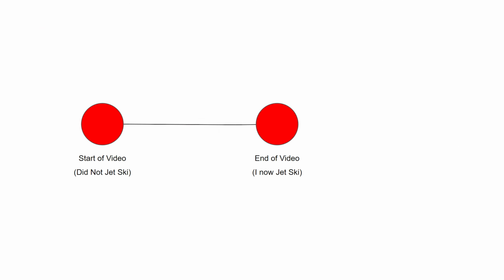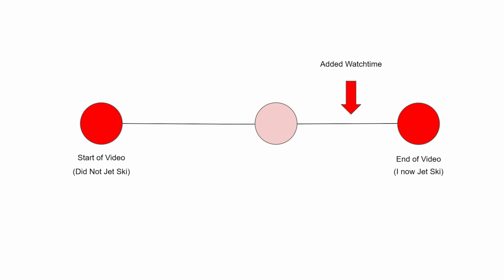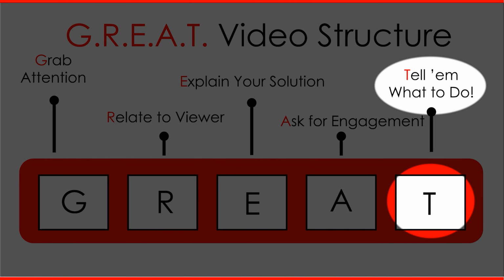How To Increase Video Watch Time With Pattern Interrupts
Keep viewers watching longer to propel your videos ad gain influence here on YouTube by following this simple structure! In the last video we taught you "The G.R.E.A.T Video Formula," a guide to creating the best video you can every time. In this video I want to show you ONE simple trick to employ in each video that will keep viewers longer without clicking off!

What are Pattern Interrupts: 0:19
Examples of Interrupts : 1:11
Tension interrupt: 2:33
What to do after : 4:16

🔥 Restream Live Video & Recording Studio
Start multi-broadcasting today or record your video podcast, add overlays, music and more with a FREE ACCOUNT 😎

🔥 Tubebuddy Plugin & SEO Tools
Rank your videos faster with Tubebuddy. Split test thumbnails, titles, get insider data and more with Tubebuddy 😎

🔥 Outsource Your Video Editing
You don't need to waste time editing your own videos. Video Husky is affordable & easy to work with for your talking head videos